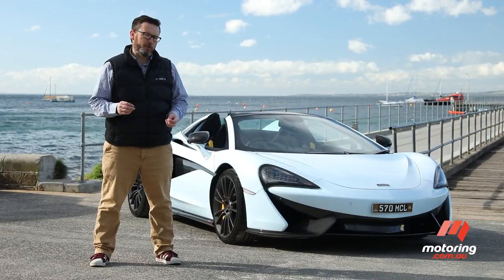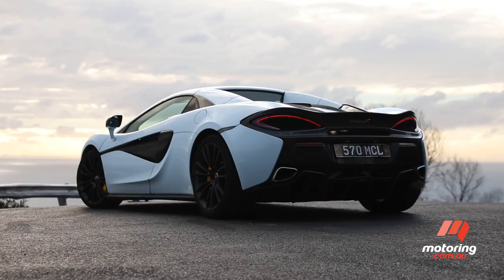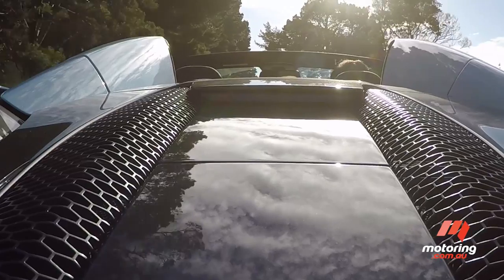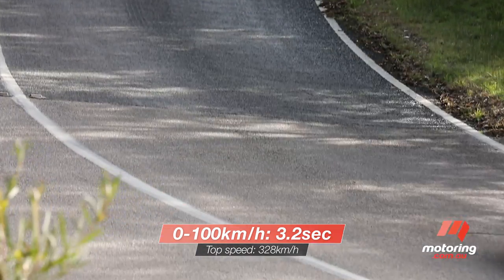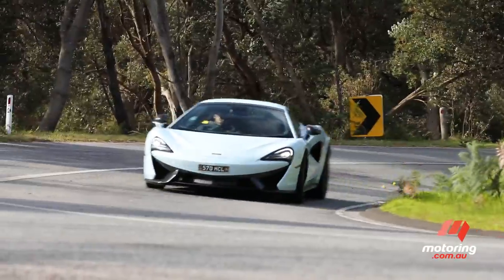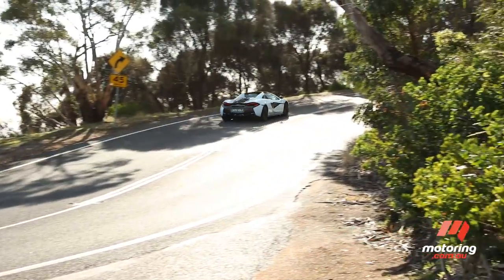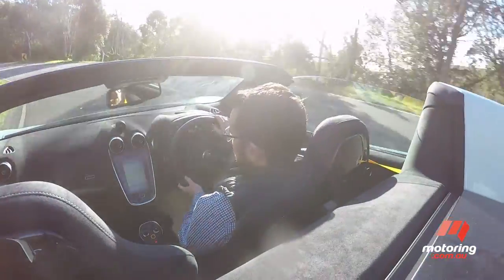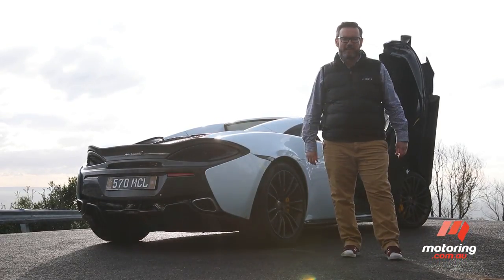McLaren 570S Spider 2018 Review | motoring.com.au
This British supercar delivers effortless pace, intuitive handling and surprisingly comfortable open-top touring

 video review performance spider mclaren mclaren 570s